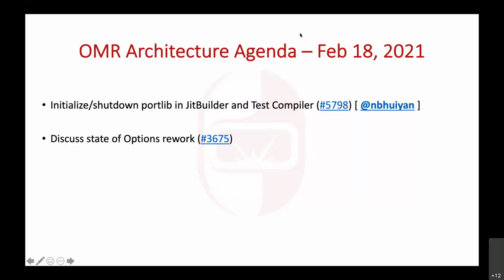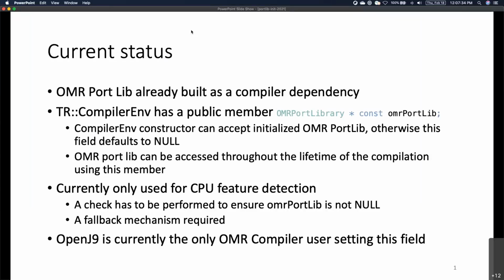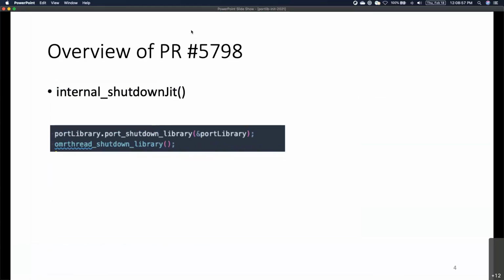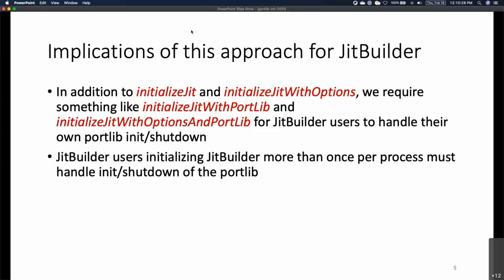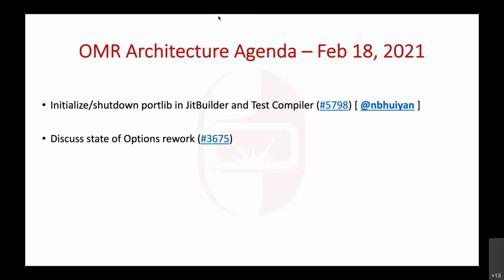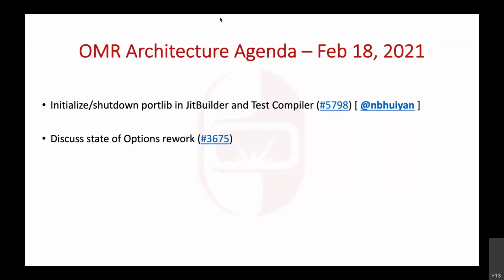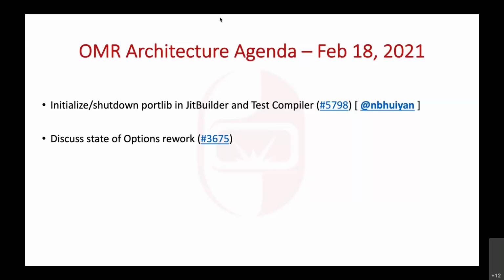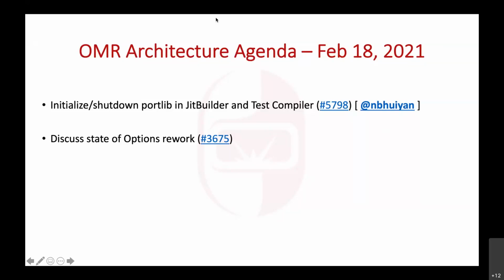OMR Architecture Meeting 20210218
Agenda:
* Initialize/shutdown portlib in JitBuilder and Test Compiler (#5798) [ @nbhuiyan ]
* Discuss state of Options rework (#3675)